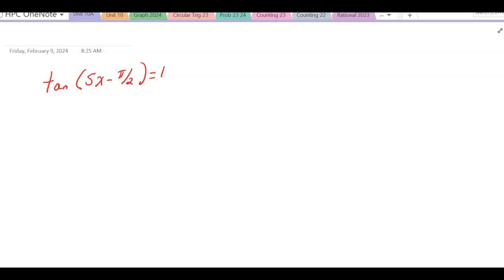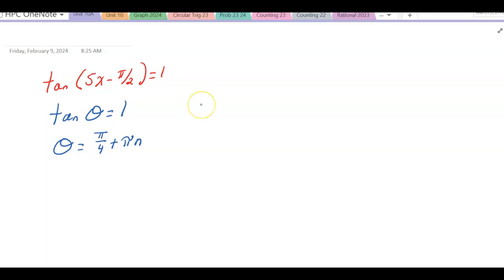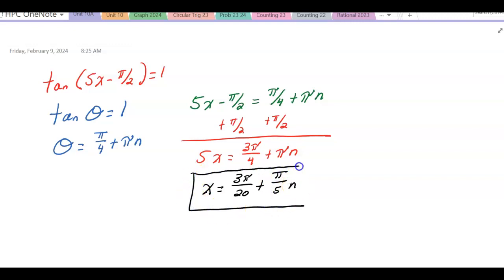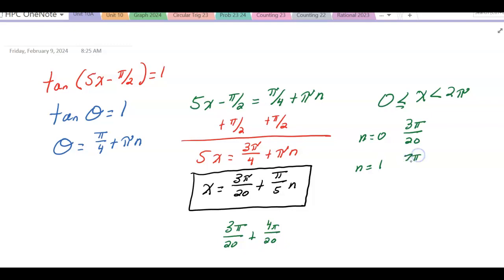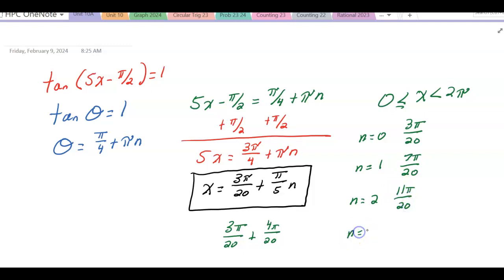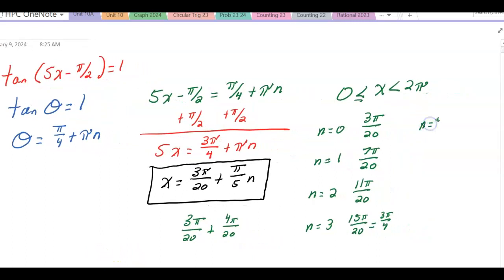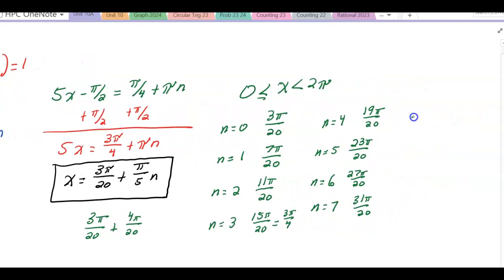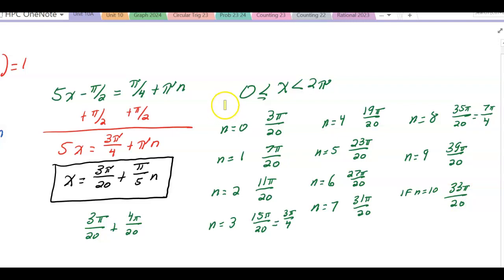HPC Warm up 2